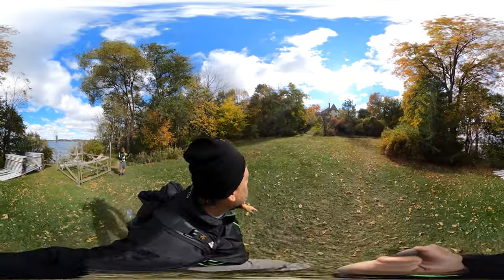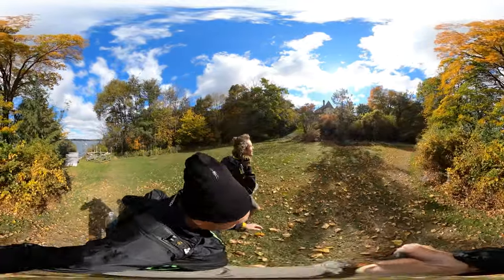Lake Geneva, WI - Full Hike Oct. 2020 - The Lindens (Hike 360 VR Video)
In a moment of historical reverence, we leave a stone and sticker. Then my dad tells stories about "The house on the Hill" and sledding down the hill.